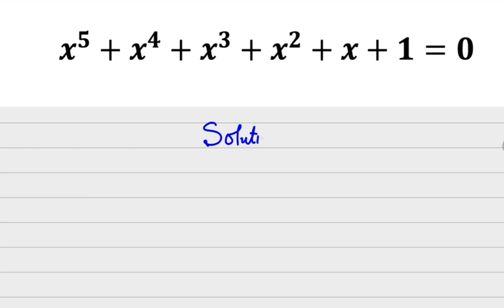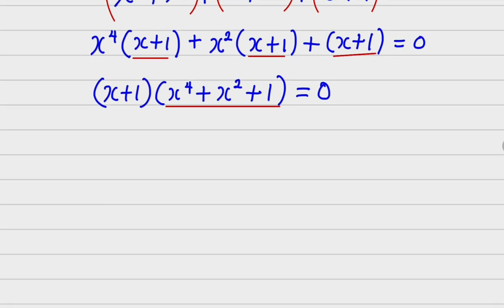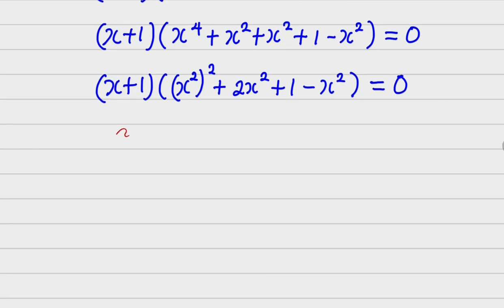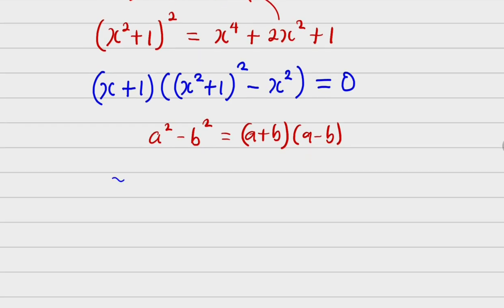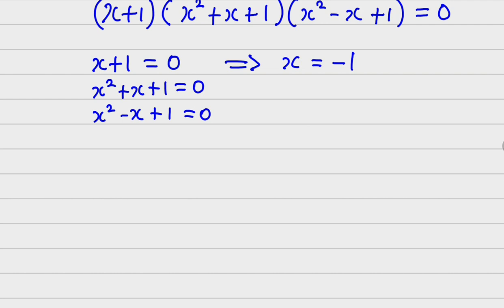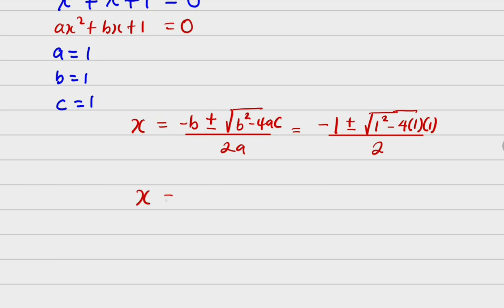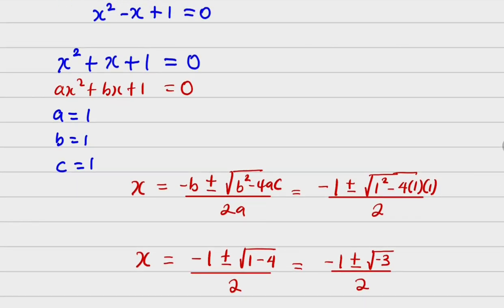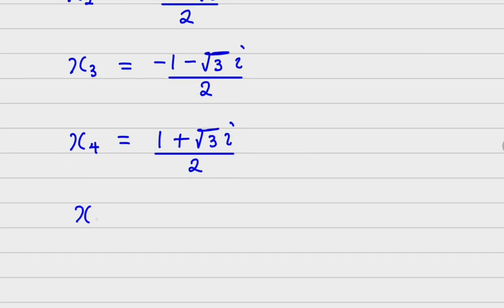Indian Math Olympiad. Check out this fascinating tricks used in solving a complicated polynomial.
This is an interesting video on how to solve a complicated math Olympiad fraction